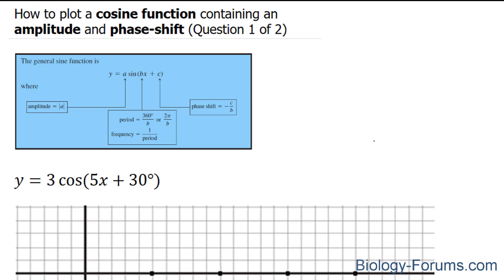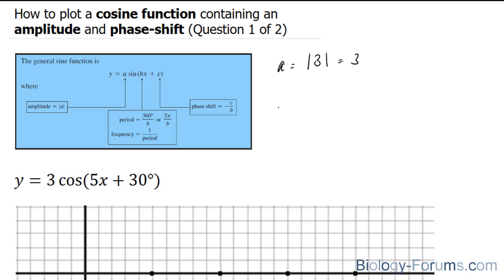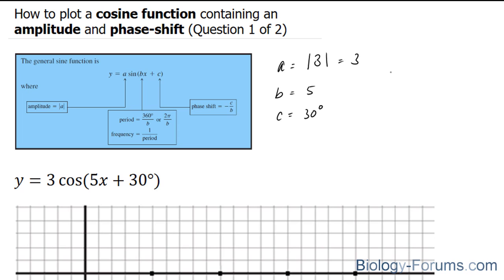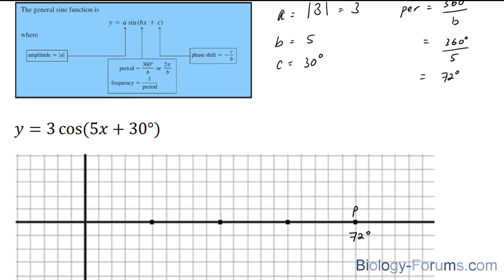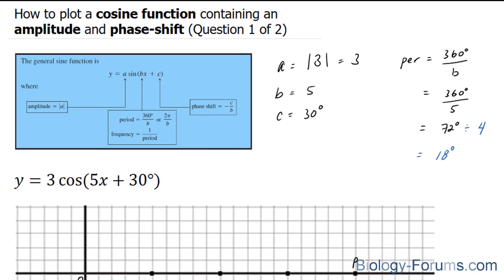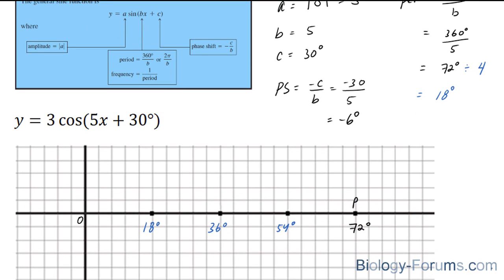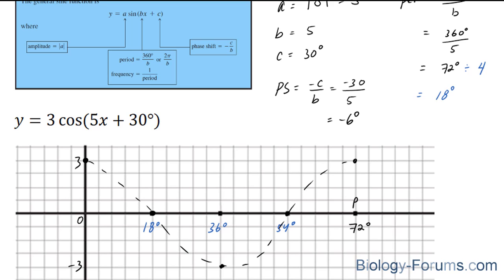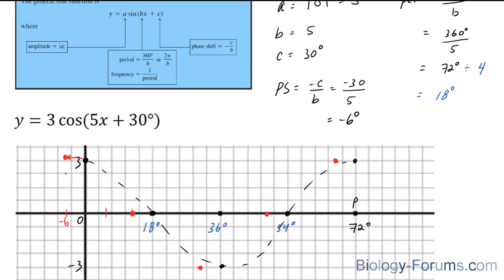Sketch a cosine function using transformations (Example 1)